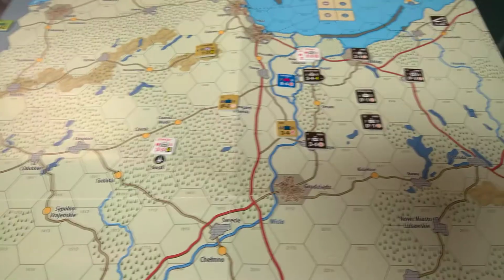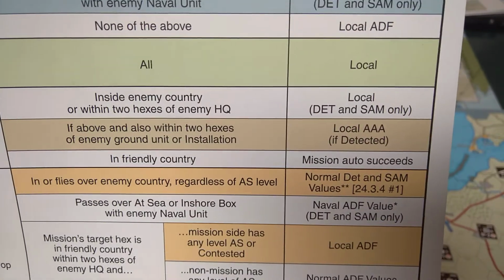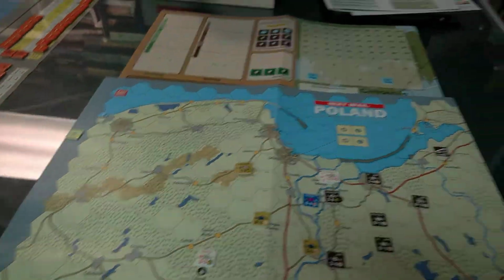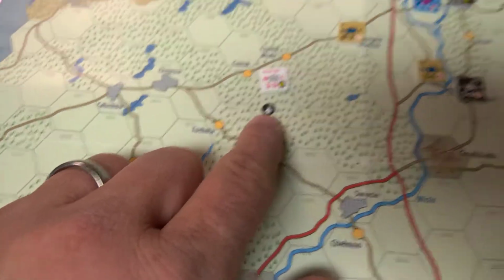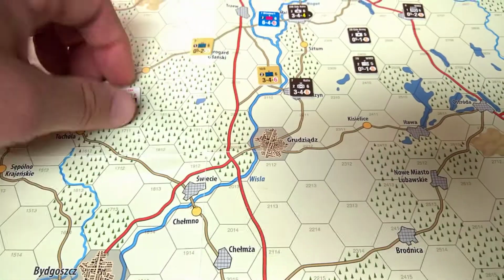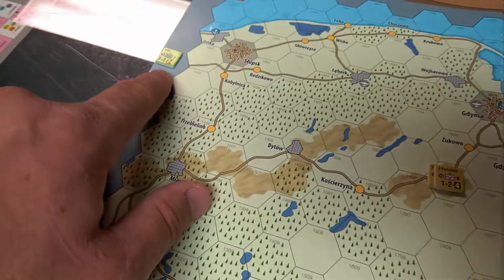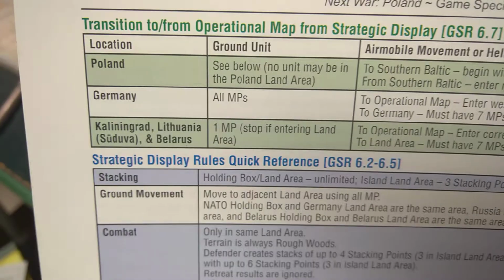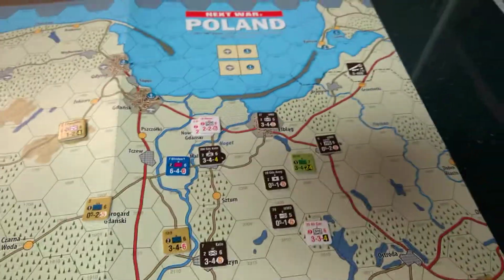Operational Map Airmobile Movement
A short discussion of how to conduct Airmobile Movement on the Operational Map.